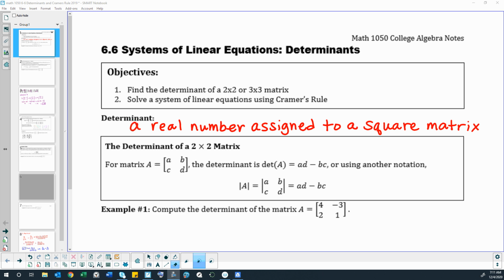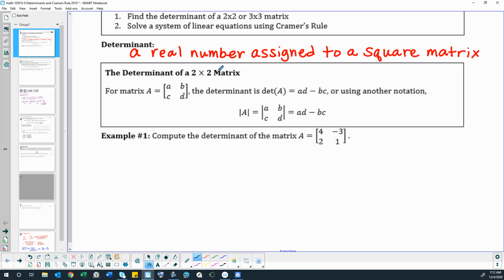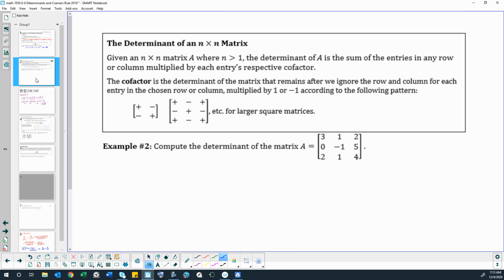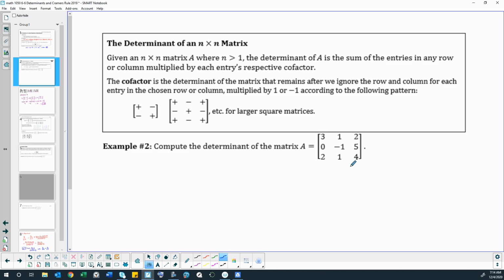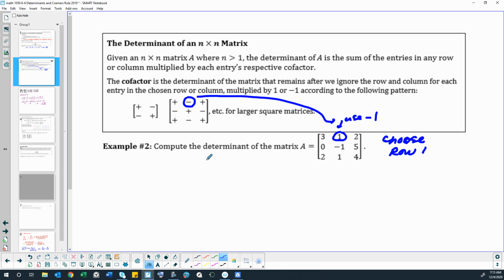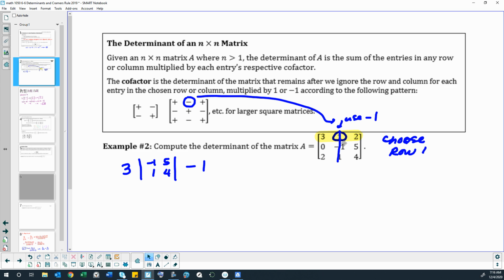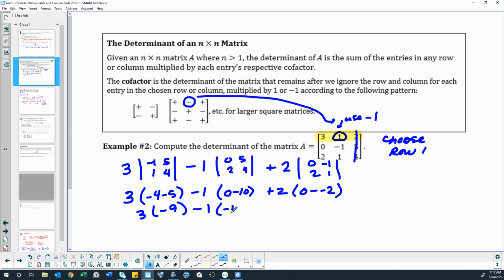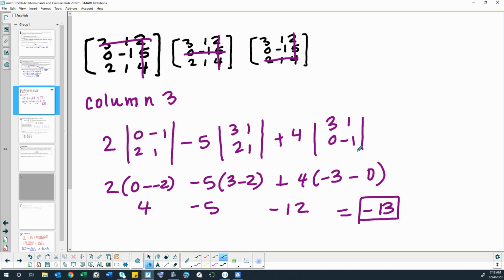Math 1050 6-6 Video 1 determinants